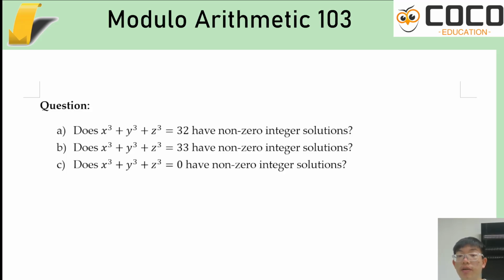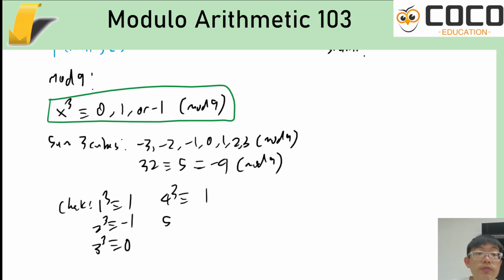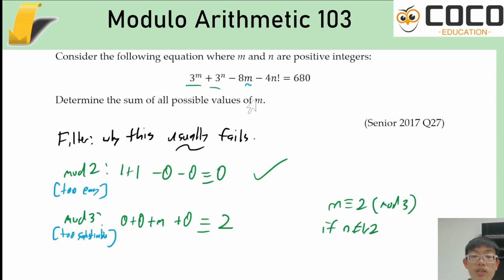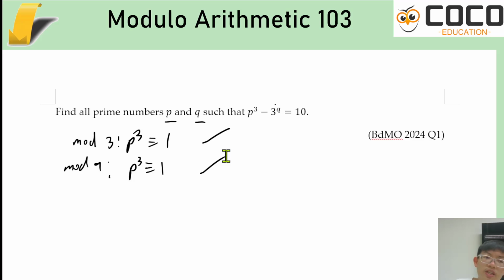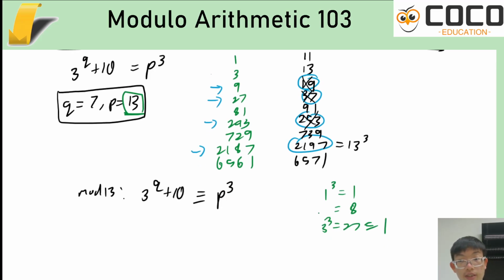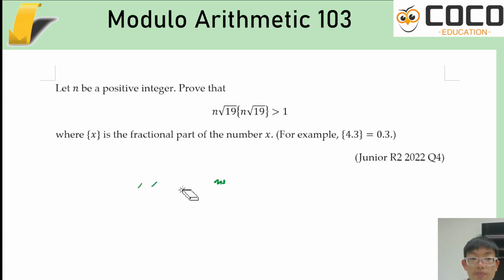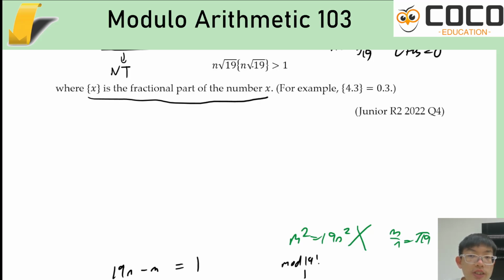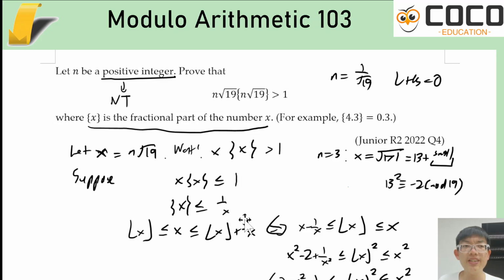Modulo Arithmetic 103 - Filtering Diophantines [Approx Difficulty: Junior R2, Senior-Open R1]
With the tools we've seen so far, we can now try to use modulo arithmetic to rule out solutions to some Diophantine Equations.

Remember that any problem in an Olympiad must be 'easy' enough; that is not true of Diophantine Equations encountered in the wild!

To register for my 2025 SMO Semester 1 classes (weekly from Jan-May), refer